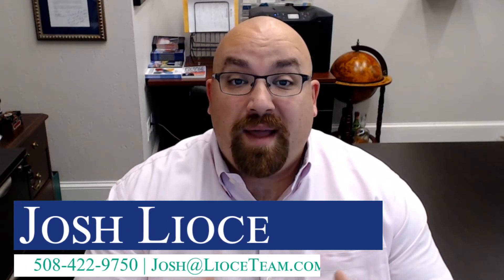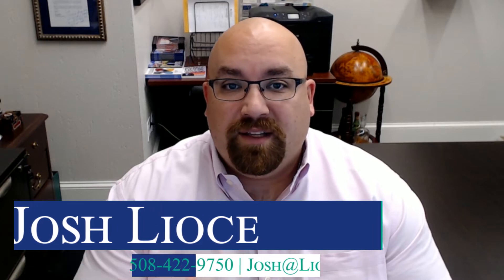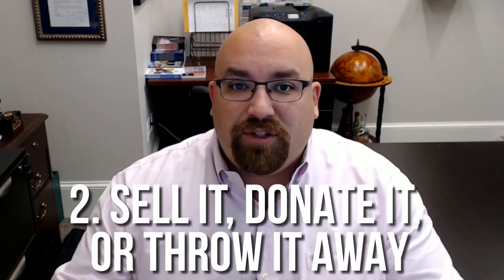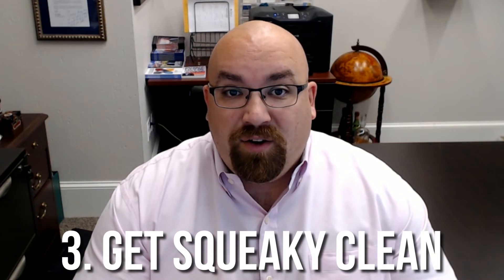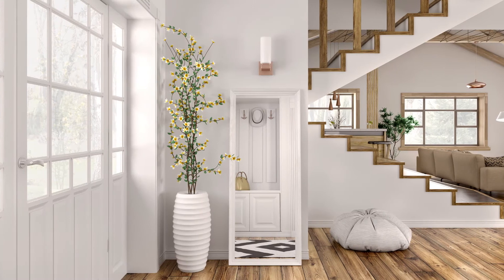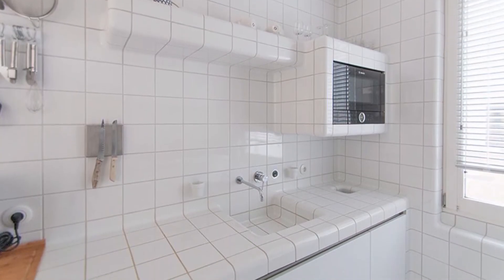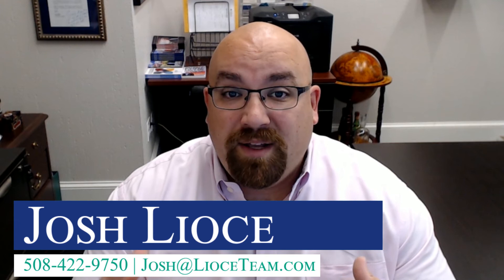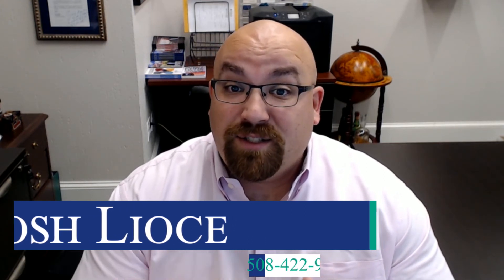How Can I Live in My For-Sale Home?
Selling your home is a challenge, no matter how smoothly everything goes. Trying to live in your house while it’s on the market makes things even more difficult. Today I’m sharing five tips for how to continue living in your home while it’s listed. It’s still your sanctuary, even though sometimes buyers will be walking through it. To learn my tips, watch this short video.

Selling your Home?

Buying a home? Search ALL Homes For Sale

Josh Lioce
Lioce Properties Inc.
230 Main Street, Suite 1
Milford, MA 01757
LioceTeam.com